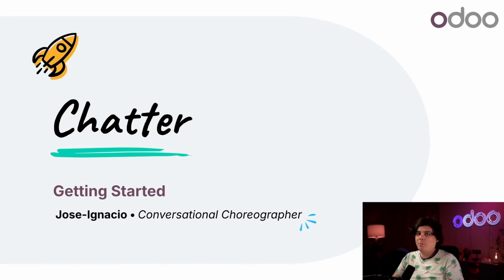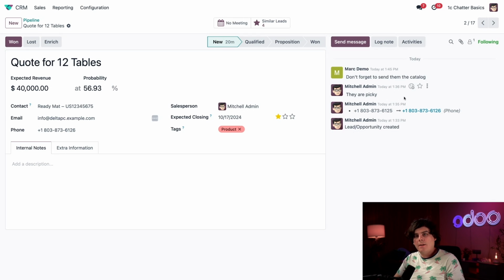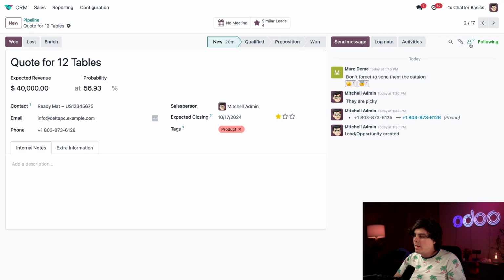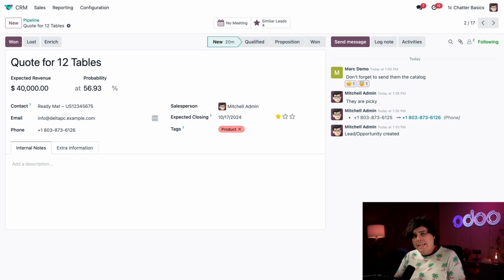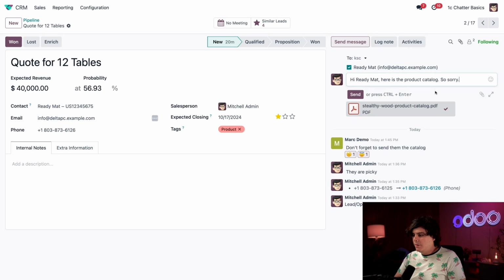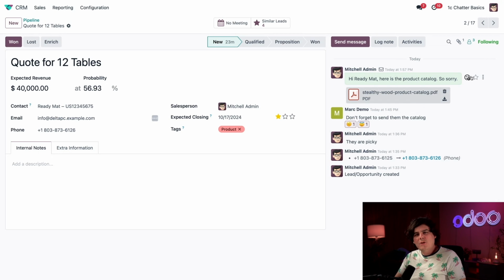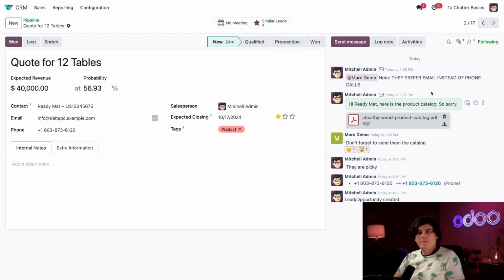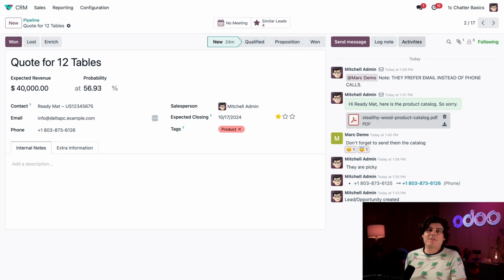Chatter Basics | Getting Started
In this video, learn what the "Chatter" is on Odoo, and how to use it to send messages and log notes.
 00:00 - Intro
00:30 - Attach files, view followers
03:00 - Send Messages
04:30- Log a note
06:30 - Outro